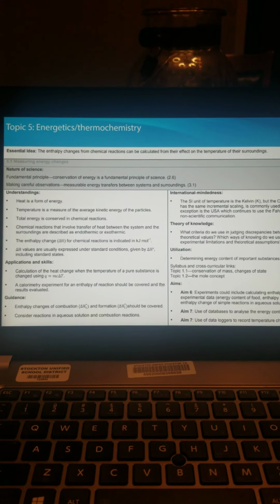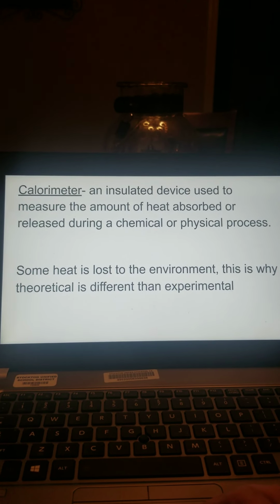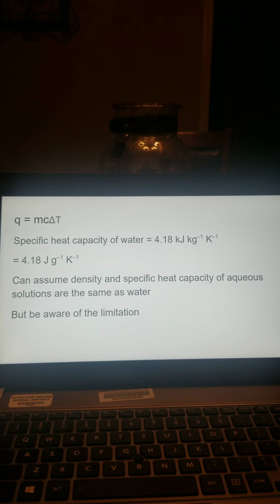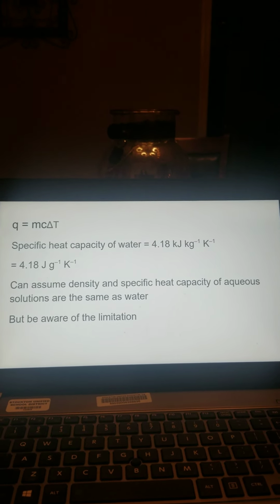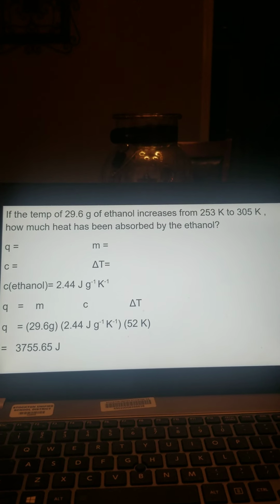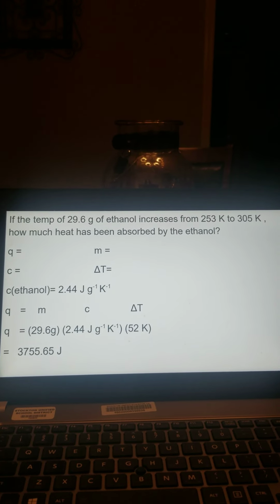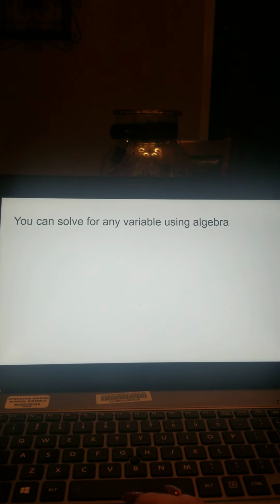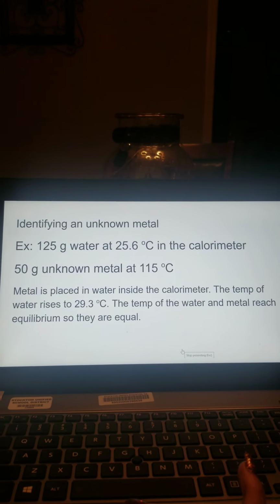Topic 5 lesson 1